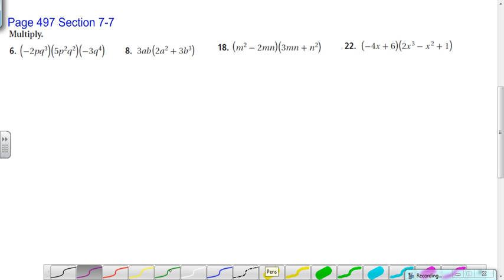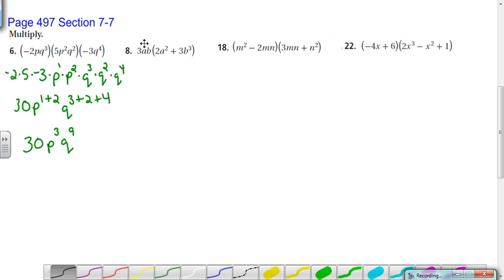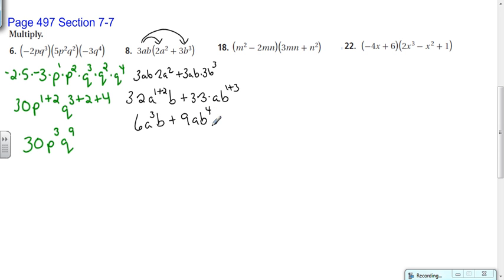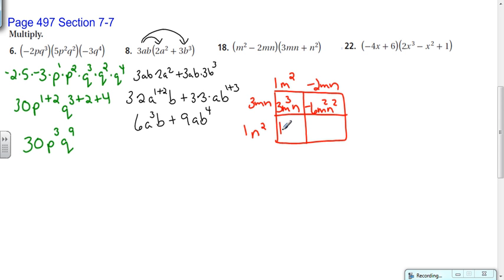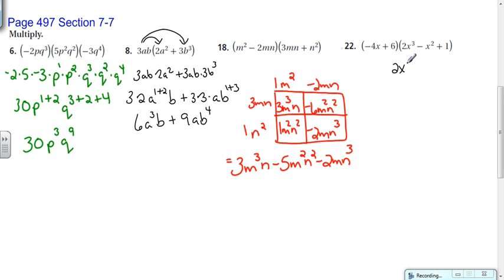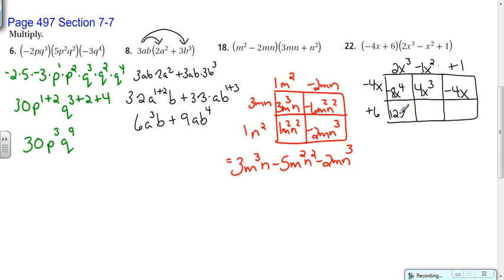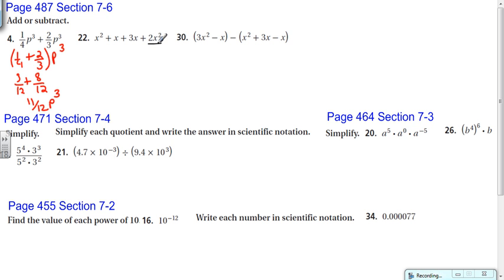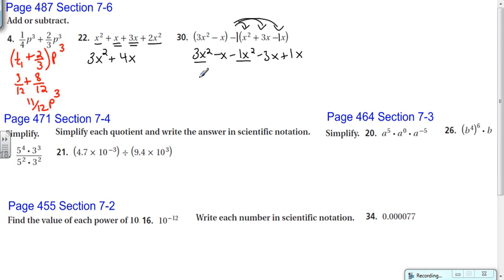8 1 homework pg 497 487